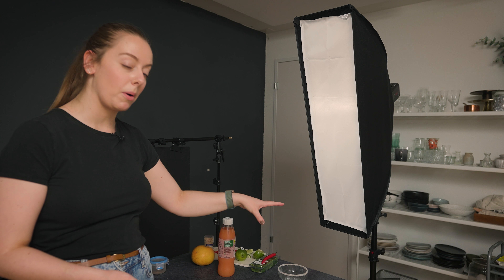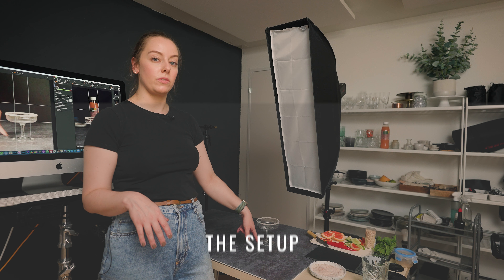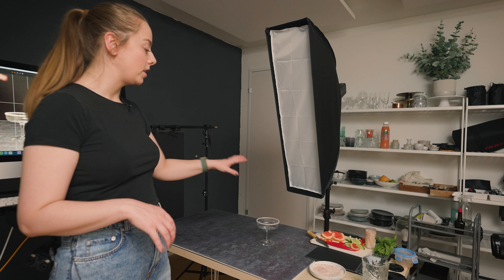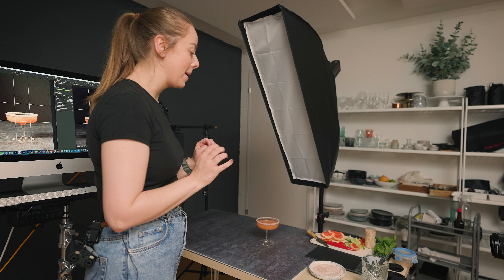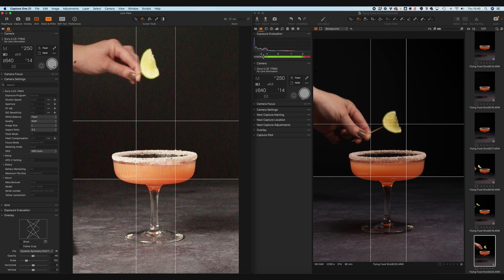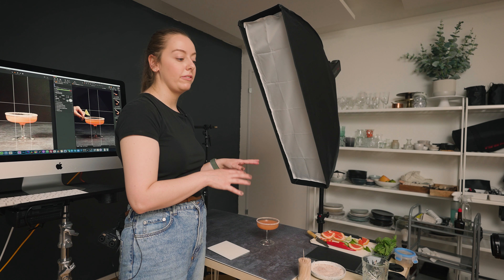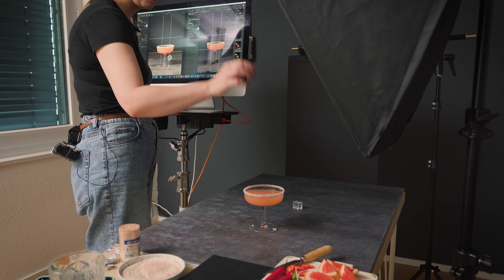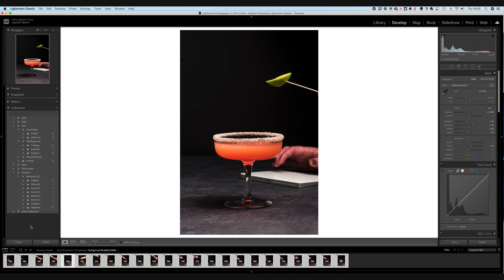How To Photograph and Style Flying Food Images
The flying food image trend is taking over the food photography market. From levitating burgers to suspended veggies to exploding packs of crisps — the list is endless! But how are these exciting images created?

Chapters
00:00 Intro.
00:17 Before shooting.
01:09 Lighting flying food.
01:52 Element placement.
02:44 The setup.
09:06 Photographing the splash.
11:04 Compositing the photos.
13:54 The final image.
15:59 Outro.

MY GEAR